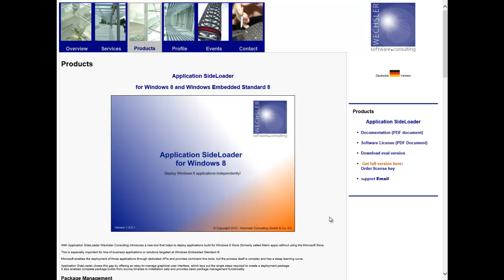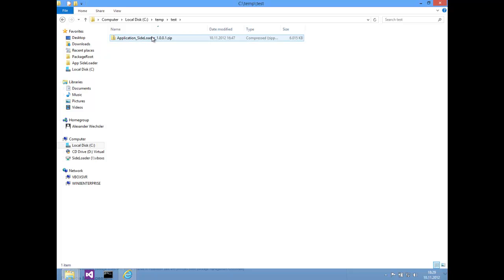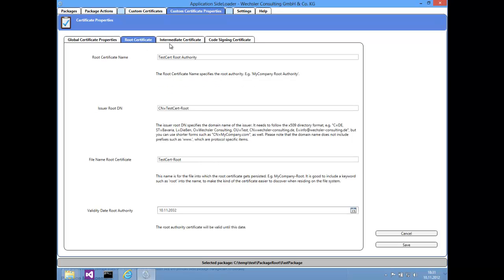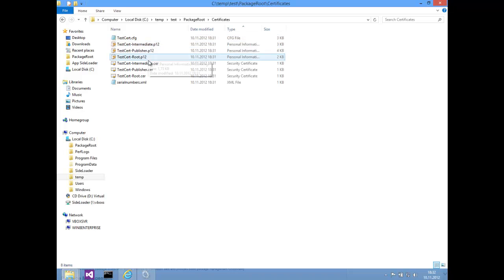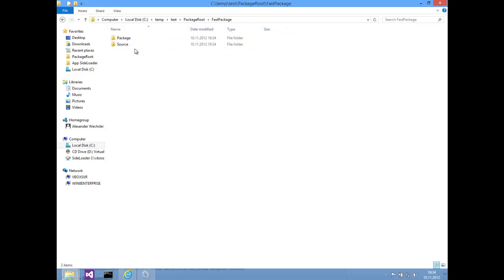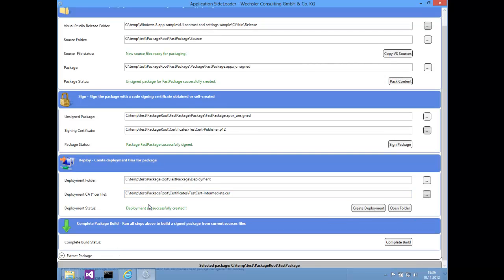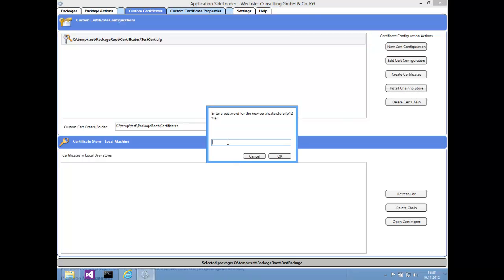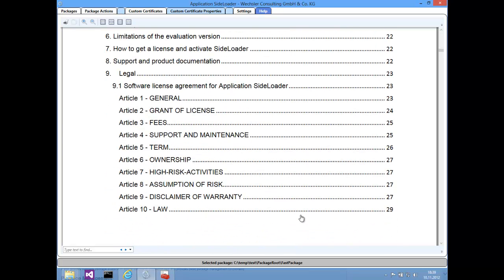Application SideLoader Jumpstart